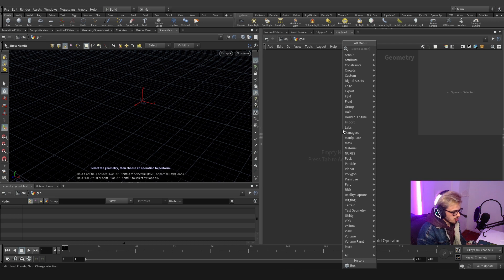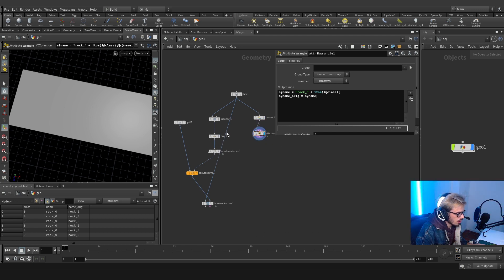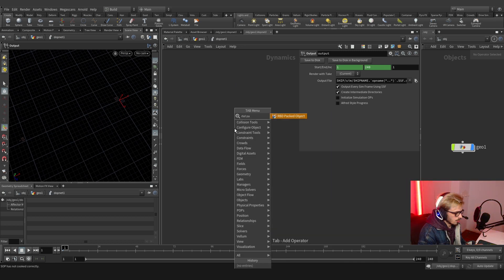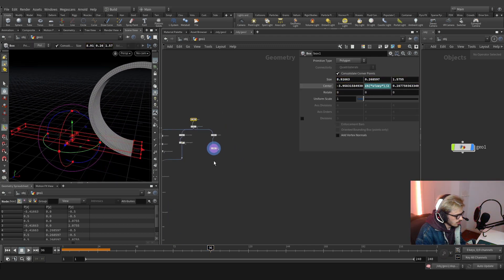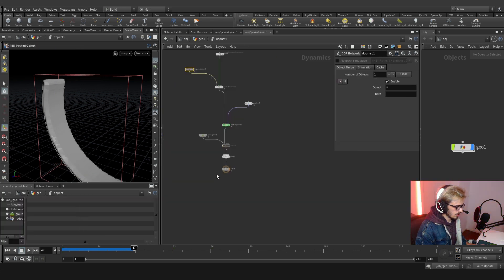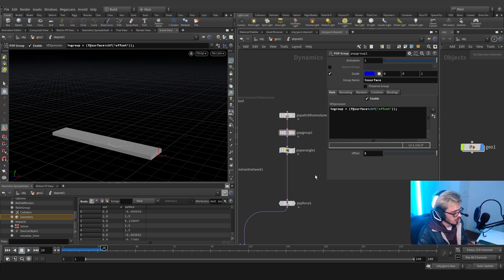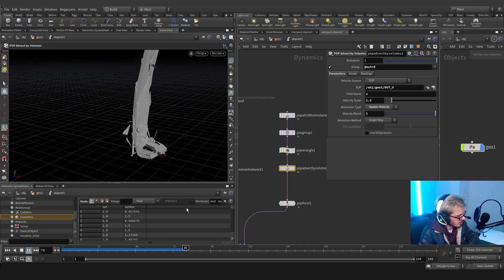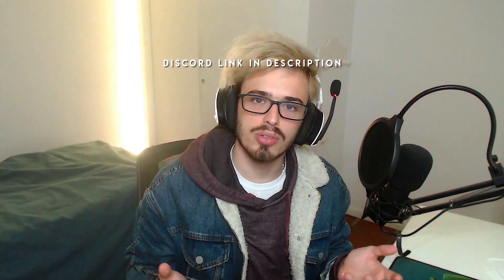Creating Realistic Guided Simulation With Houdini!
Welcome back! We will be learning how to create a realistic guided simulation more inside Houdini!

0:00 Intro
0:24 Initial RBD Setup
5:30 Dop Network Setup
7:00 Velocity and SDF Grouping
11:00 Dop Group Advection
15:24 Breaking Hard Constraints
17:07 Final Example
18:54 Outro